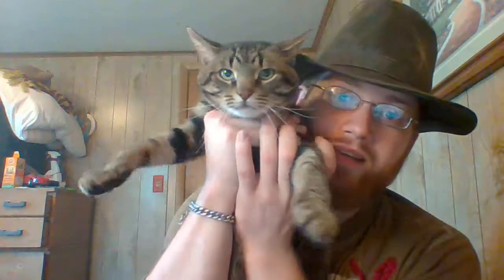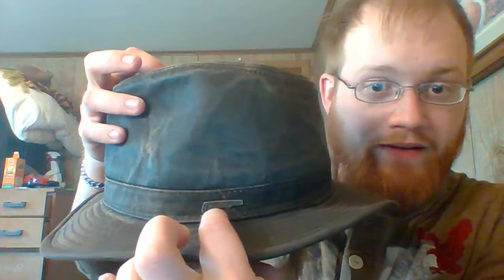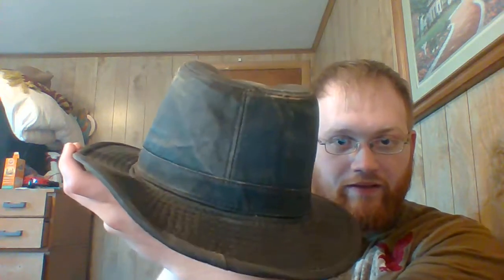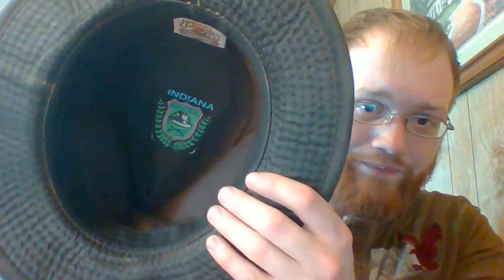Indiana Jones Hat Review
This is a review on the official cotton Indiana Jones Adventure Wear Hat. 5 out of 5 stars, I LOVE it!